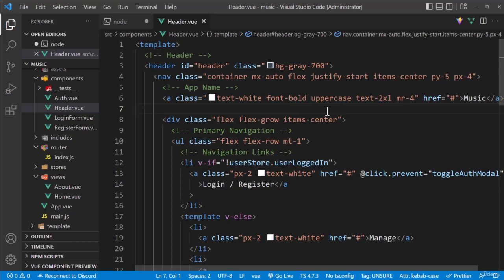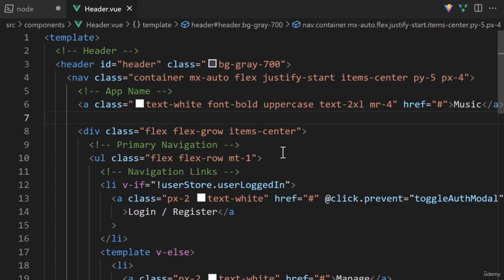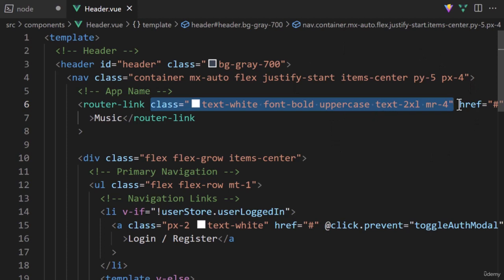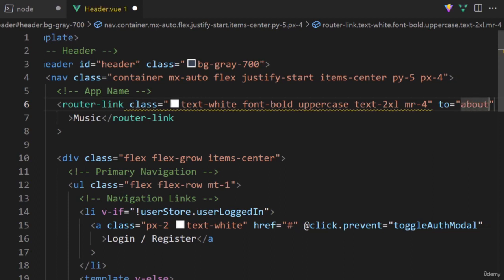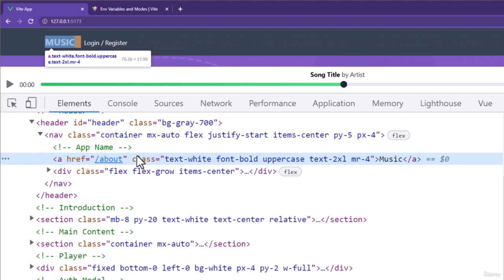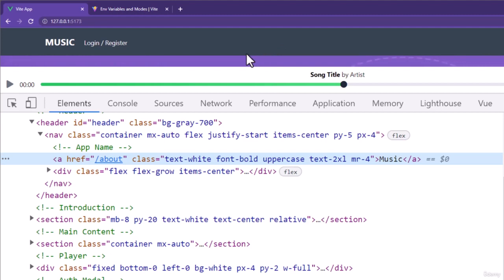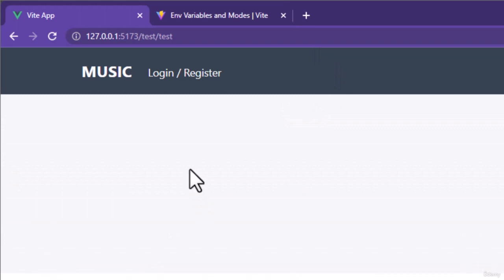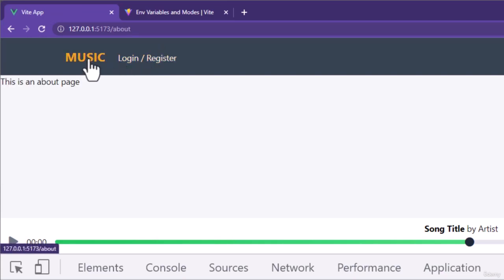005 Navigating with Links (12 - Master Project Routing)